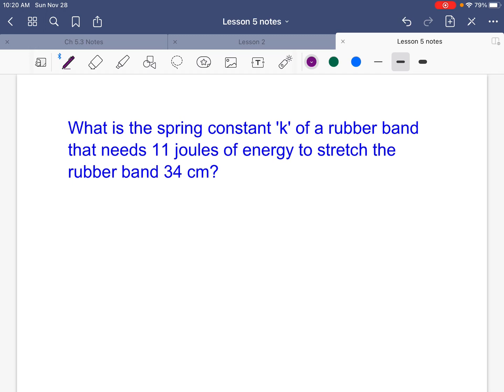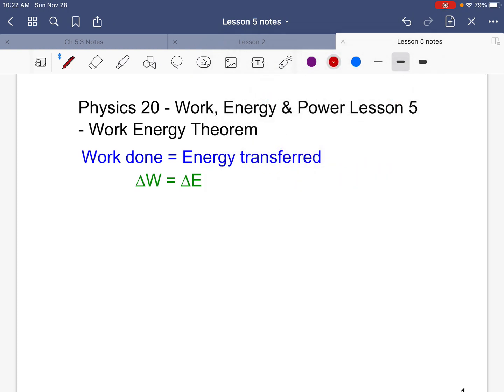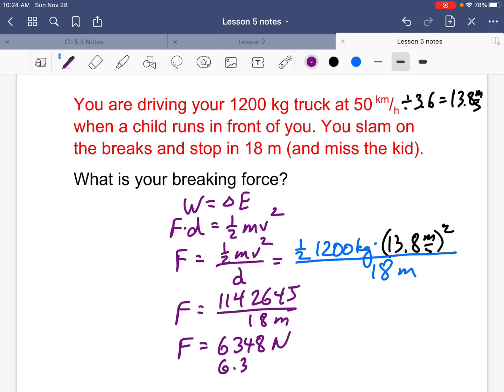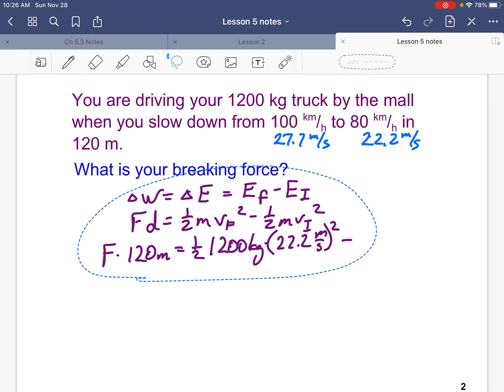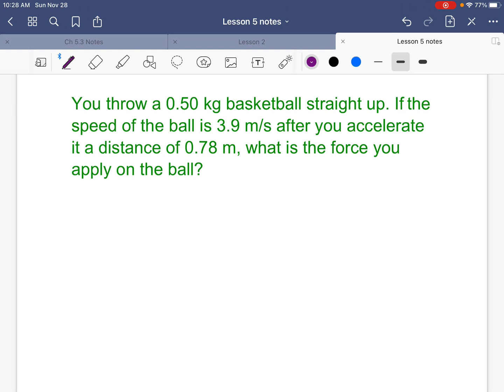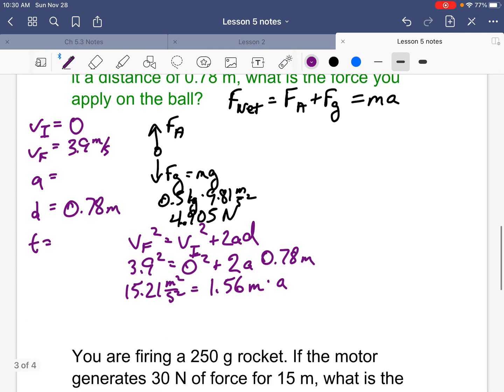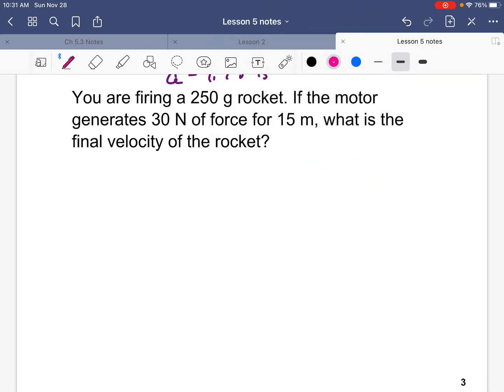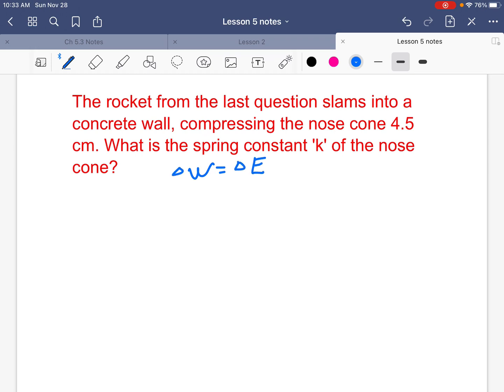Phys 20 WEP Lesson 5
Physics 20 Work, Energy & Power lesson 5 - the Work Energy Theorem